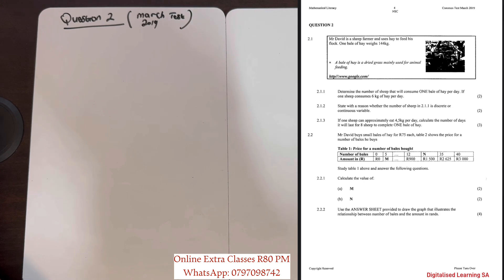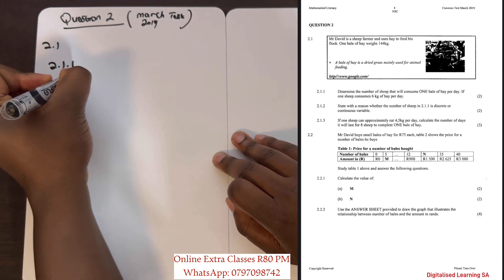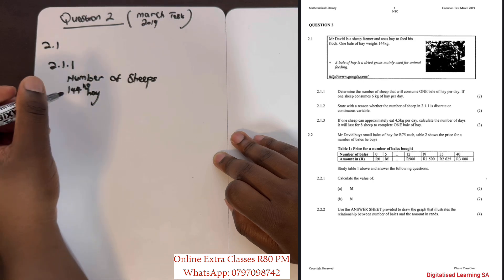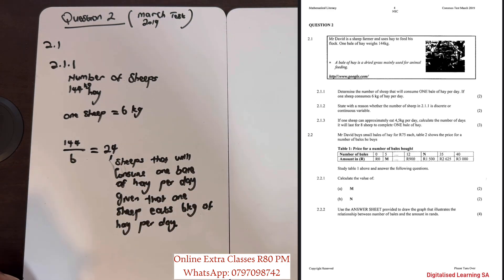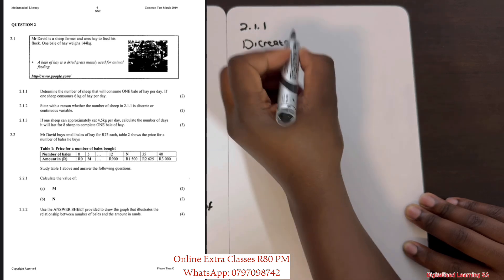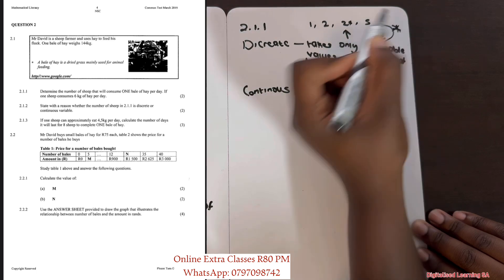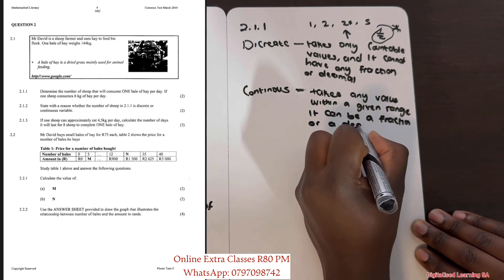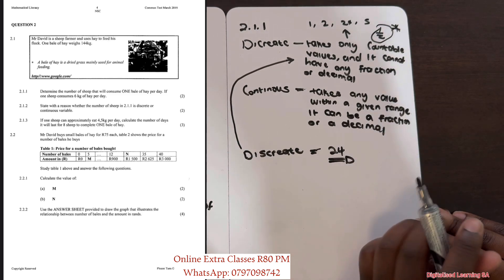Grade 10 Maths Literacy term 1 | Numbers and Calculations with Numbers Test Paper Question 2 part 1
March 2019 paper